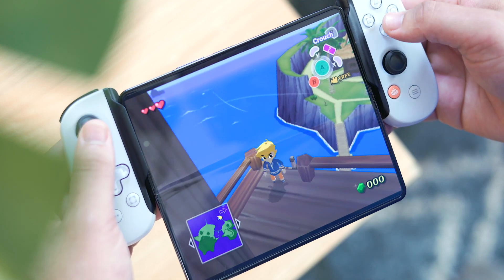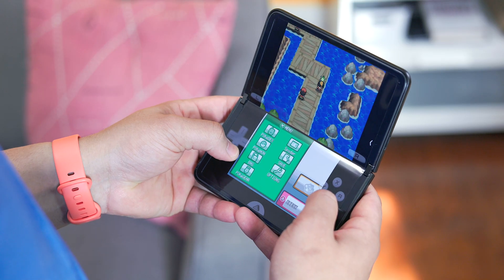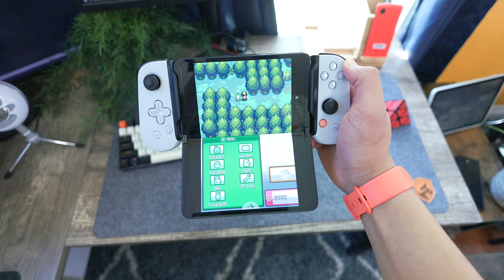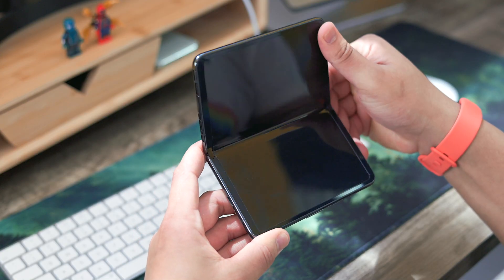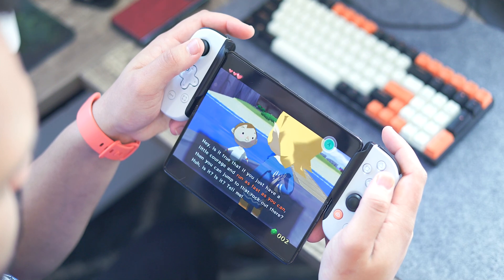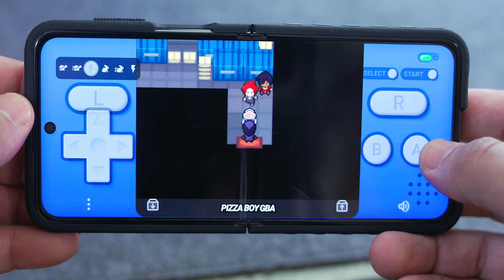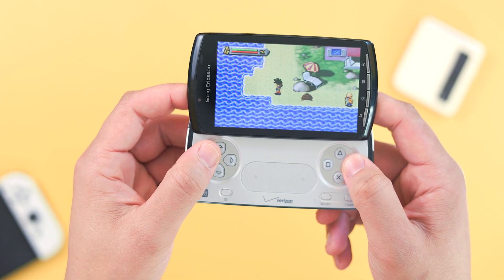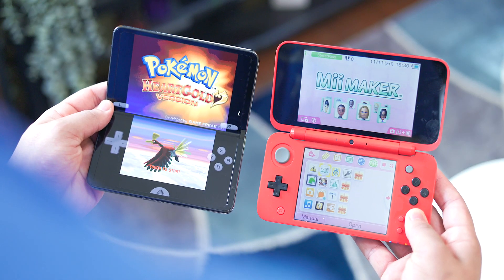The Pixel Fold is PERFECT For Android Emulation! (GBA & NDS)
Lately Apple has allowed for retro game emulators on IOS but as an Android enthusiast I couldn't resist showing you my favorite setups for Android!

Timestamps
0:00 - Intro
0:44 - Pixel Fold Emulation
2:41 - Z Fold & Z Flip
4:11 - Remember the Xperia Play?
6:01 - Closing